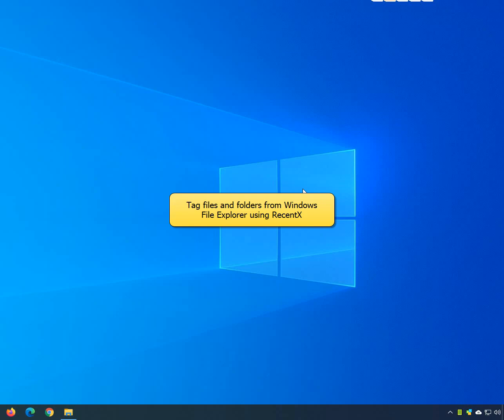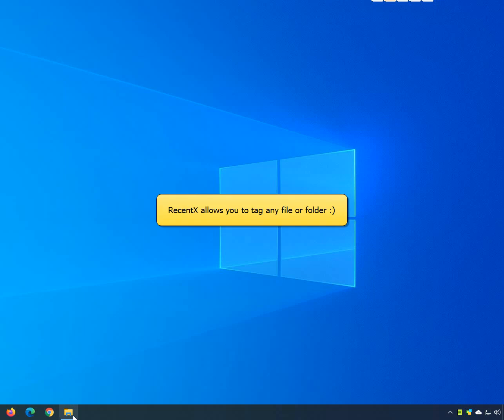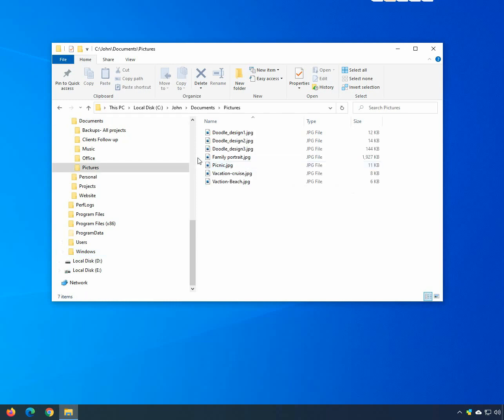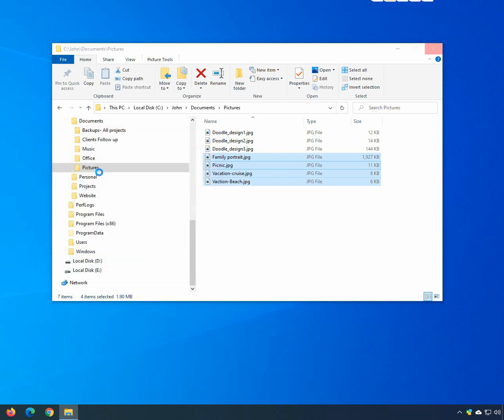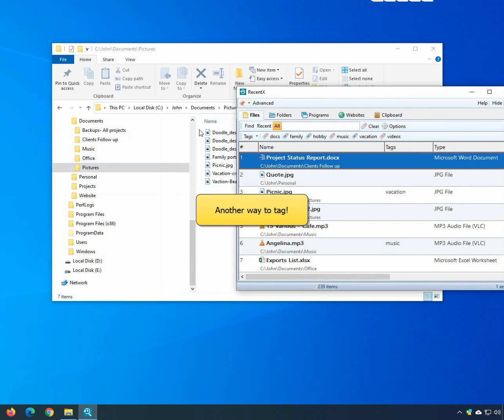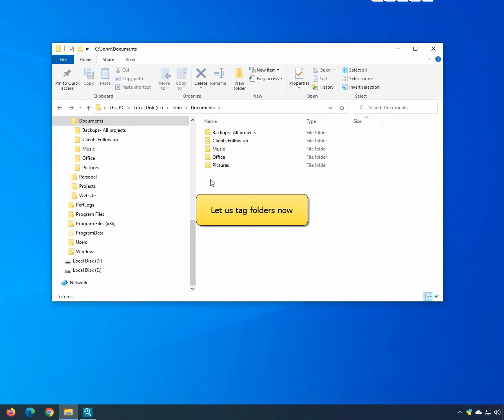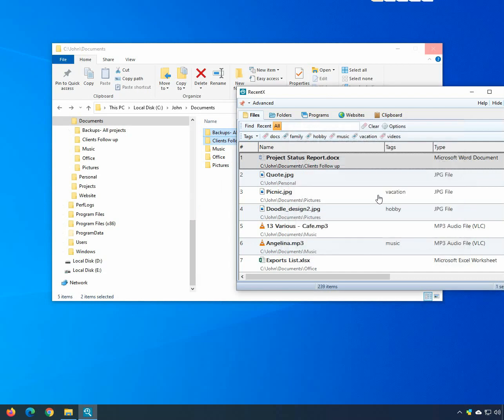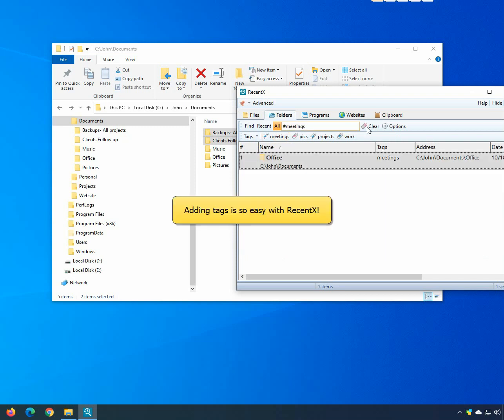Windows: Add tags to files and folders from Windows File Explorer using RecentX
Tag files and folders in Windows directly from Windows File Explorer using RecentX.

RecentX is renamed to Filezo. You can learn more about Filezo

Filezo is a superfast launcher for Windows designed to make your computing life joyful. It gives you instant access to any of your files, folders and apps without the need to browse through hierarchical folders.

Here is a list of key features:

Lightning speed access to any file, folder or app on your Windows PC.
Tag files and folders. Supports color-coded and hierarchical tags.
Add a note to any file without modifying the file itself.
Integrates with the Windows File open/save window. Directly select a file or jump to any folder in Windows File open/save window using Filezo.
Preview various types of files including audio/video. Install previewer add-ons to support more files.
Quick manage files (copy, rename, delete, move) directly from Filezo without the need to open your File manager like Windows File Explorer..
Share tagged files and folders with other Filezo users over network.
Share annotated files and folders with other Filezo users over network.
Quickly find and drag/drop a file over other apps such as the Internet browser, email app, messaging app etc.